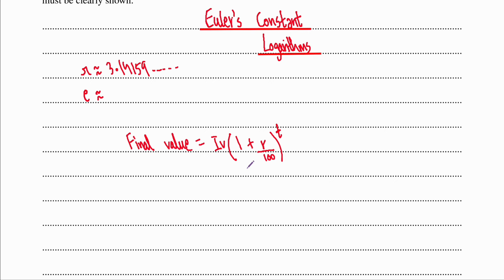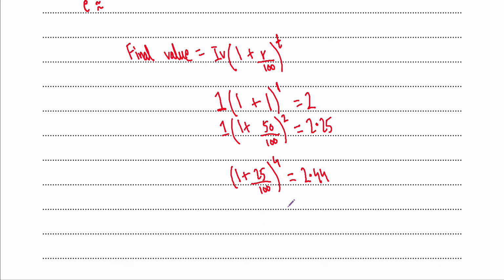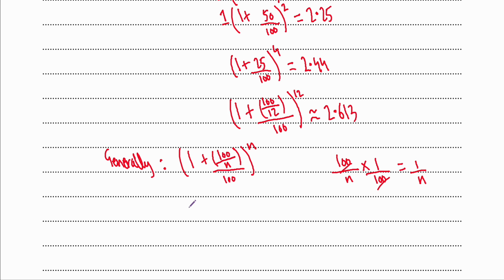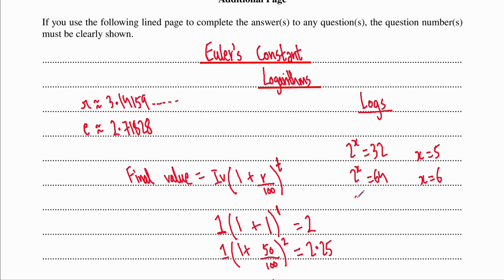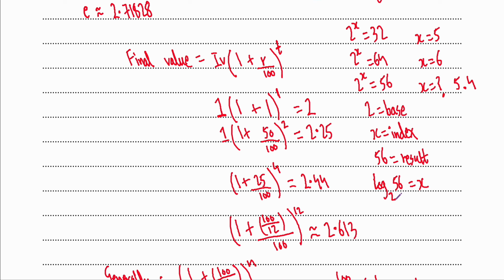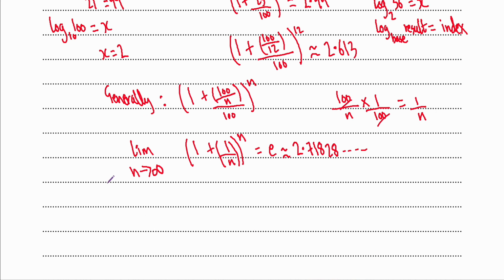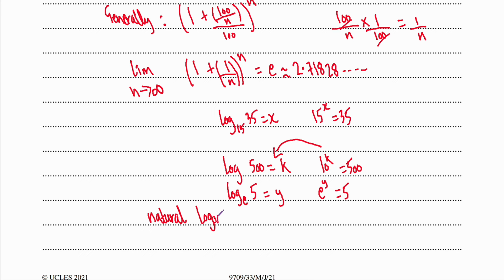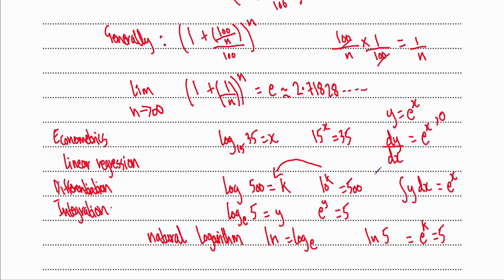The Second Most Important Number in Maths, Compound Interest, and Logarithms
Right next to pi, we have the famous constant e, which is named after leonhard euler, the most prolific mathematician in history. He was blind in one eye by the age of 28, yet still made so many contributions in mathematics that people started naming things after the second person who studied them after Euler, since otherwise everything would have the same name. E has the approximate value of 2.71828 but it is a never ending decimal just like pi, and it is actually derived by the formula for compound interest. We look at some of the interesting properties of e, and then also talk about logarithms, which is basically the inverse of raising something to the power of something. We then look at the natural logarithm, which is log base e, and see why it is so useful in so many areas of life that we give it the name "natural logarithm".